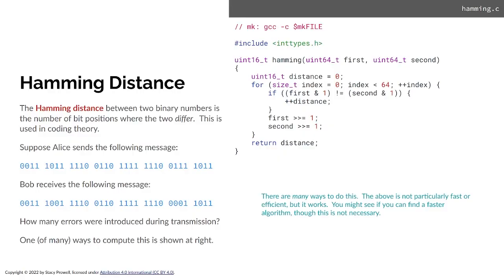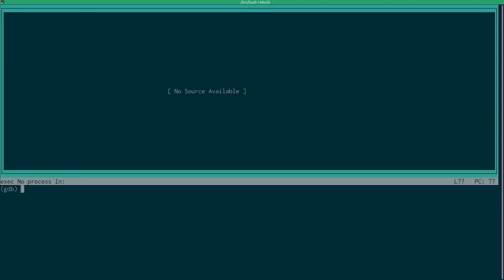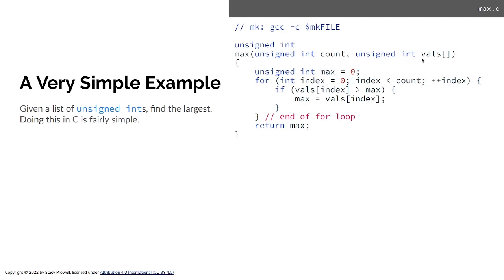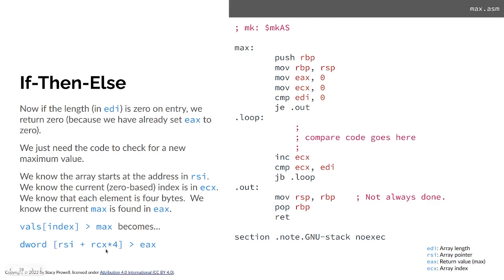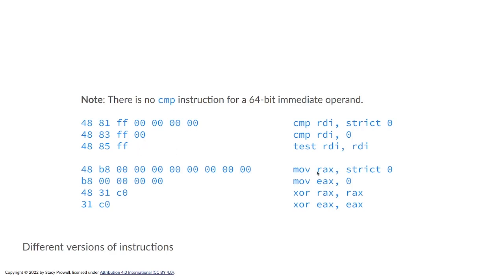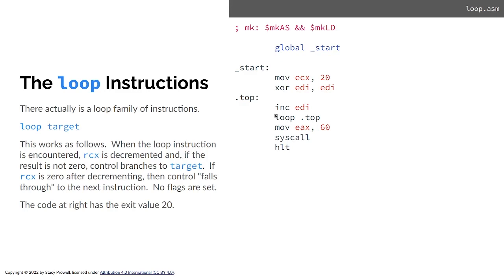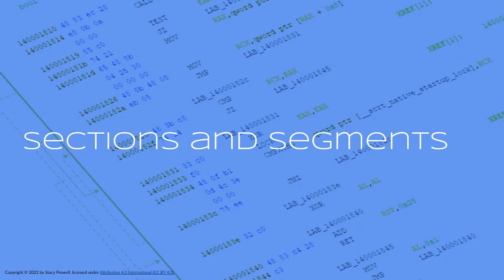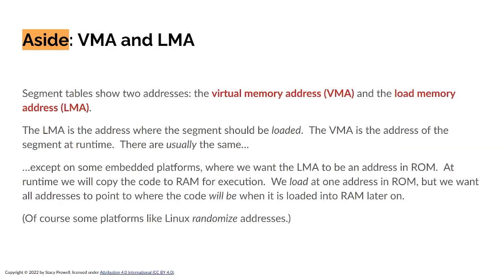The Build Process 1 (Lecture 6)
Finally a discussion of gdb, stack hardening, local variables, the loop instruction, calling assembly from C and C from assembly, assembly idioms, the ELF format, sections and segments